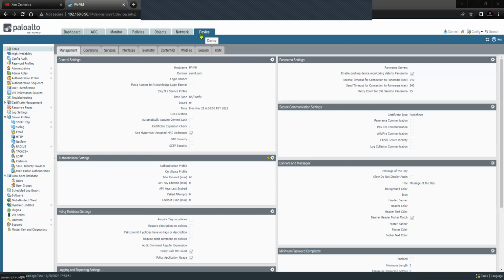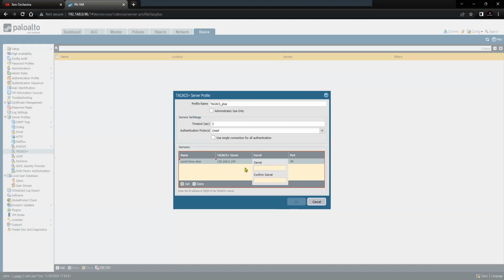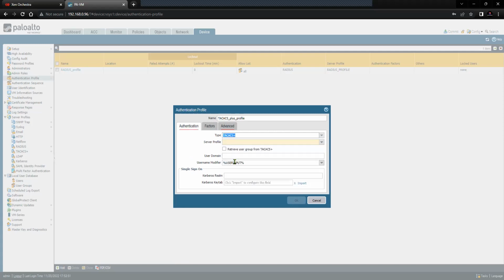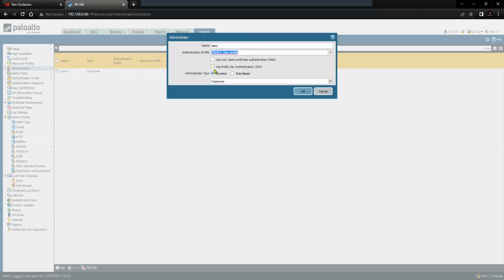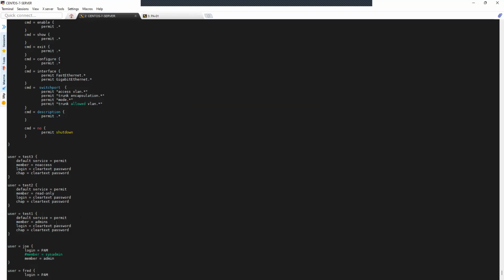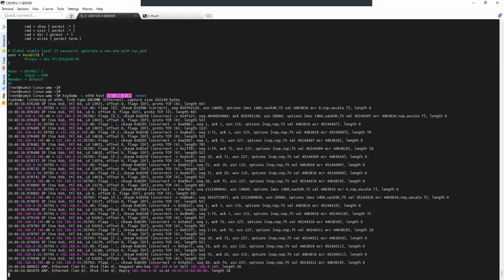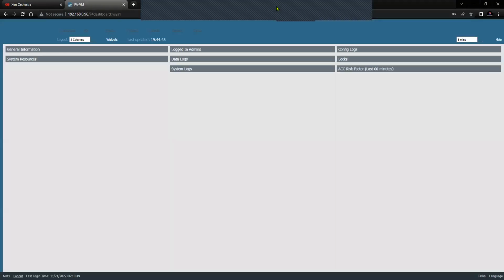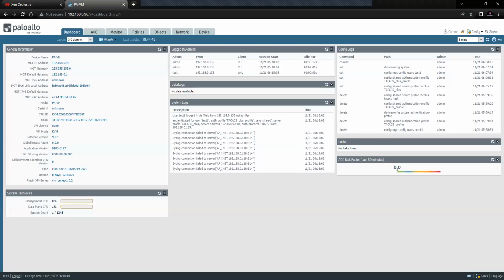Configure TACACS+ Authentication [PaloAlto Firewall]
How to configure TACACS+ Authentication in Paloalto Firewall
Configure firewall access through TACACS+ authentication